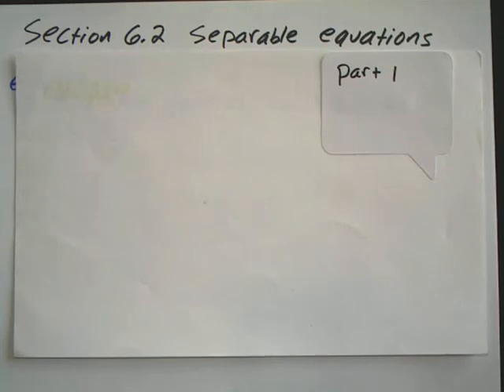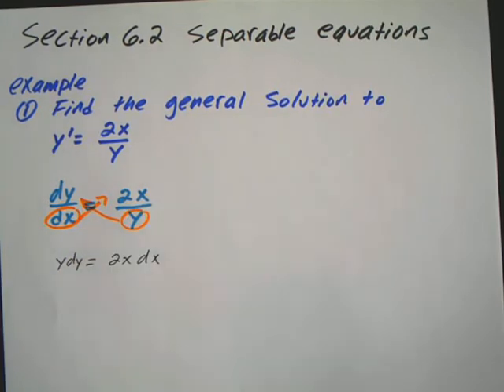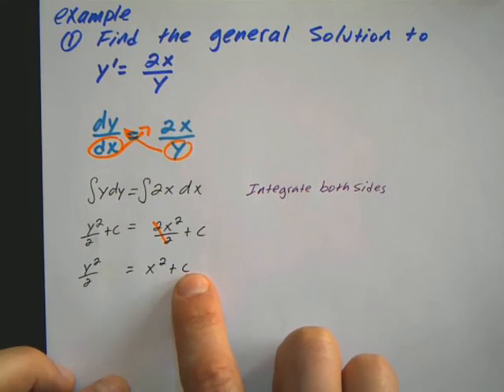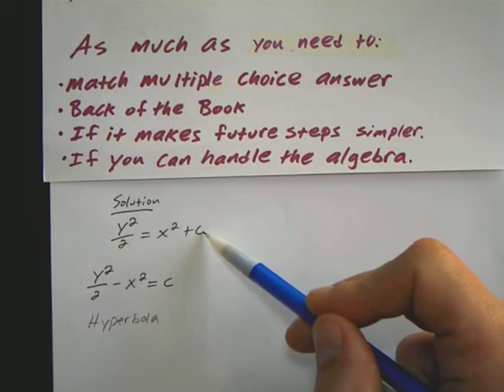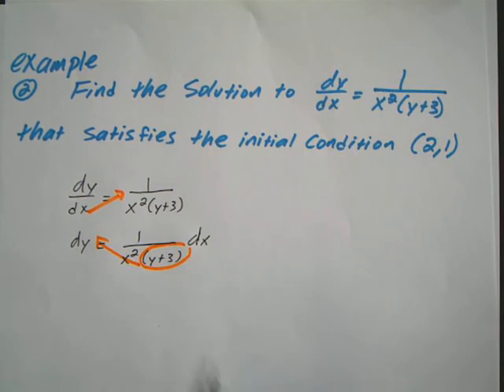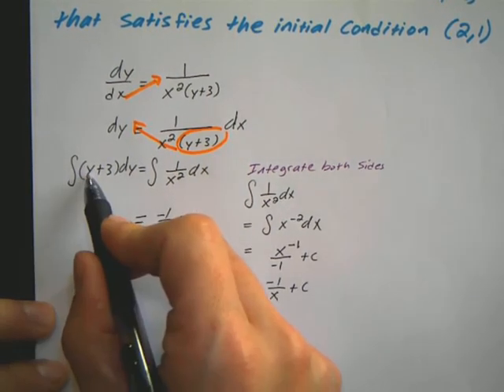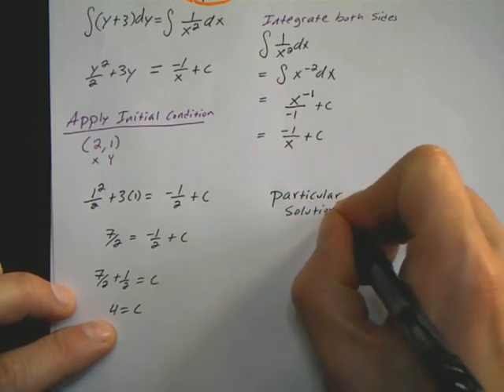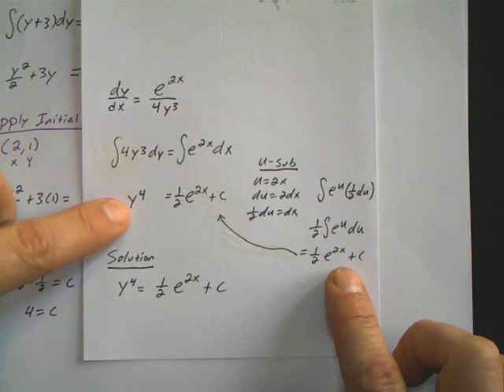Section 6 2 separable equations part 1